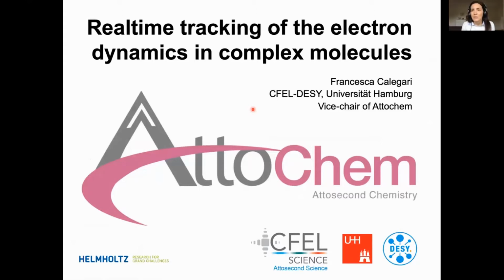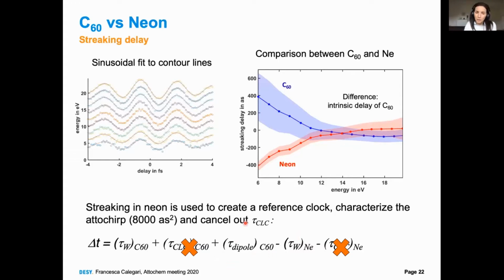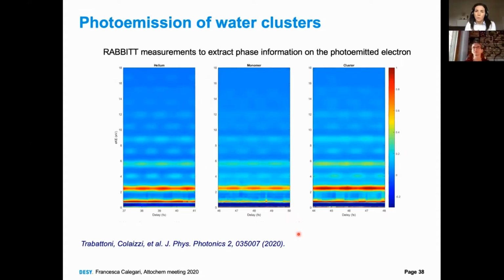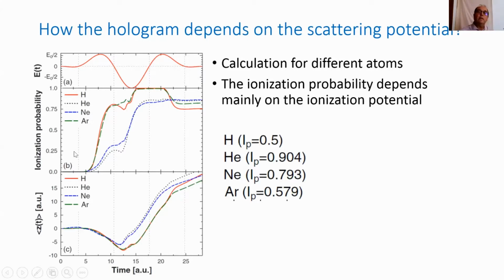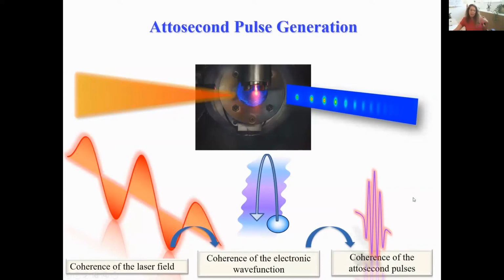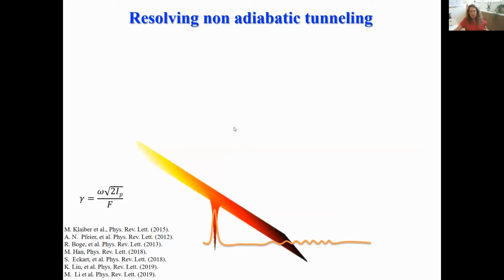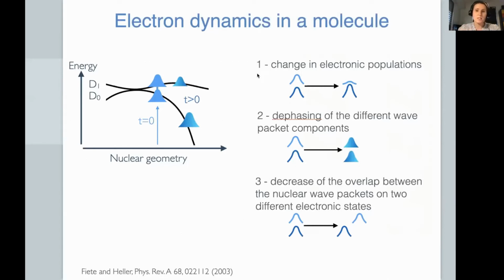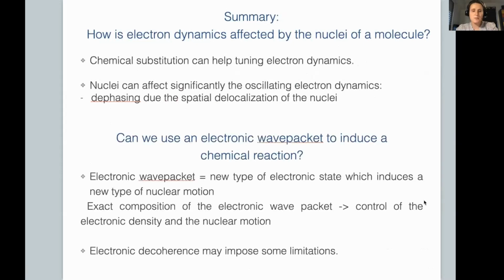Session #2 - Chair: Vibok; Speakers: Calegari, Nagy, Dudovich, Vacher